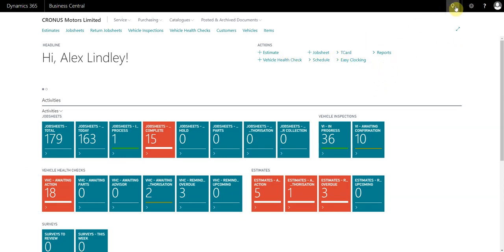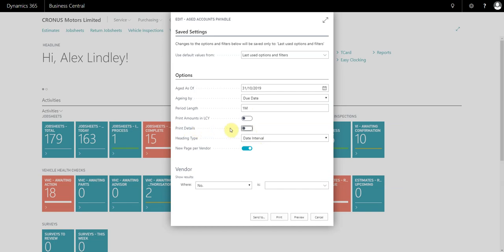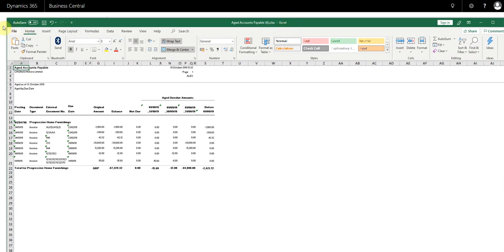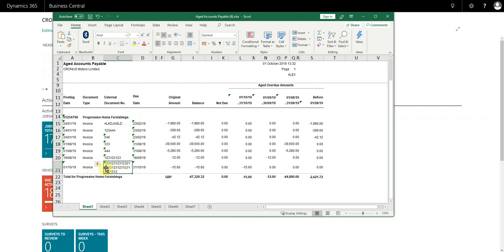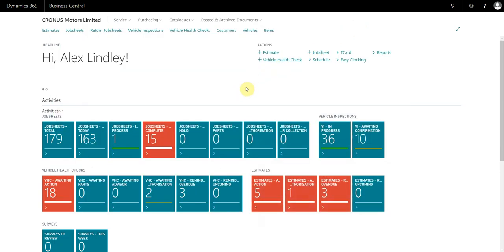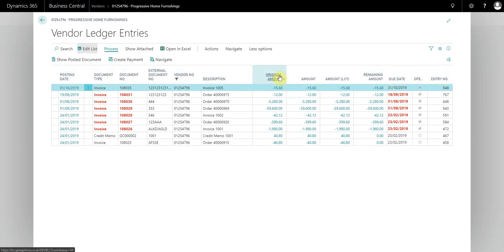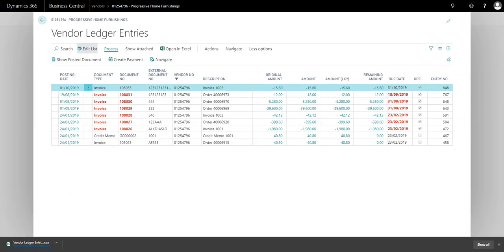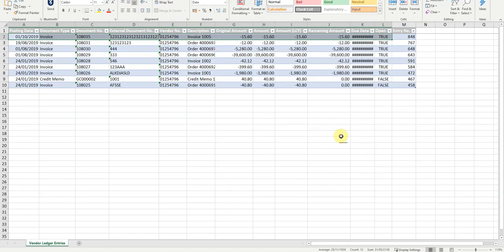How to reconcile supplier/vendor statements at month end - Business Central